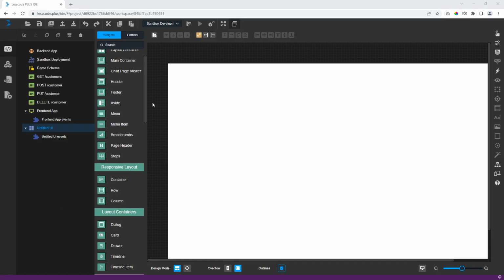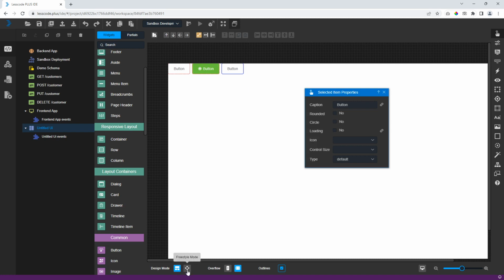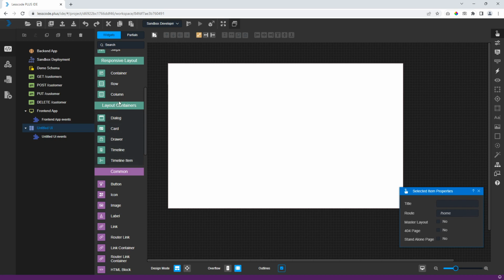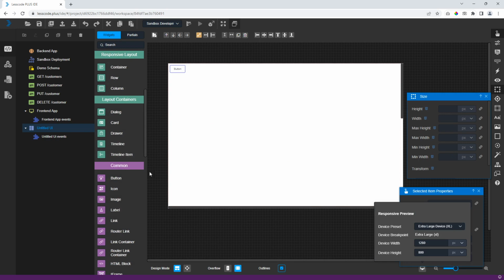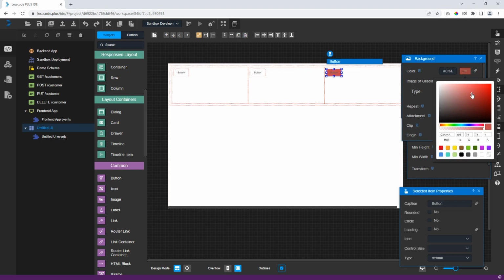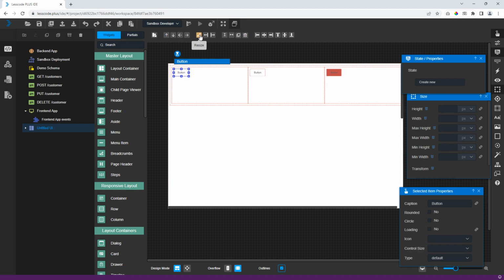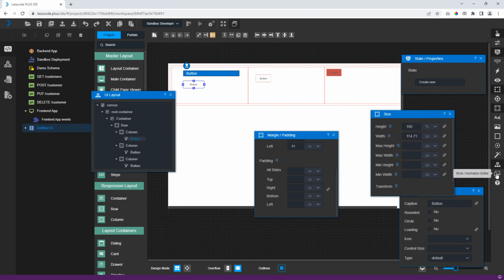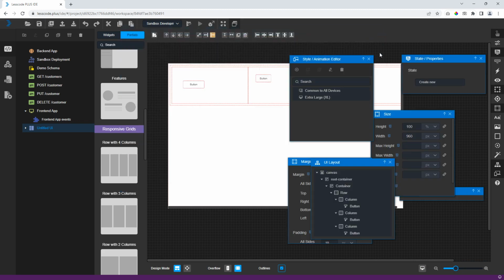Basics of User Interface Designer